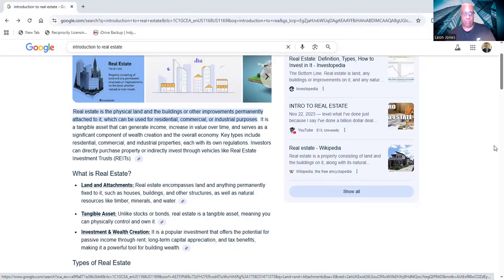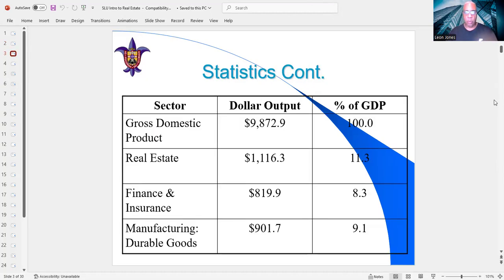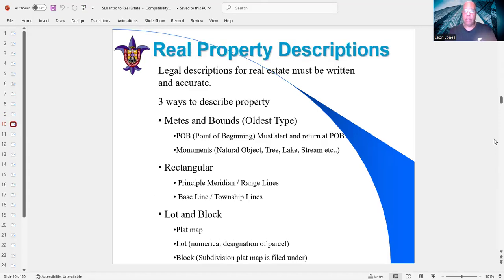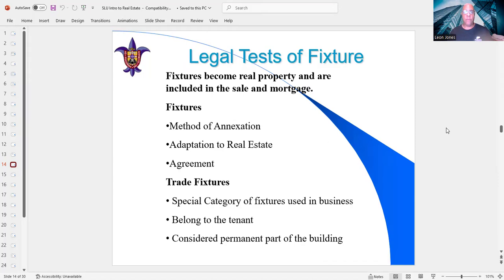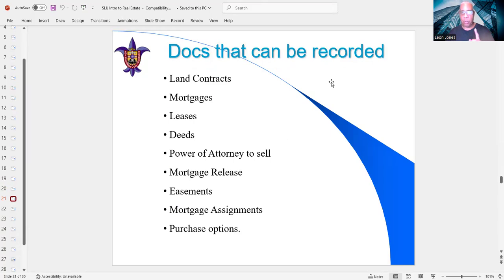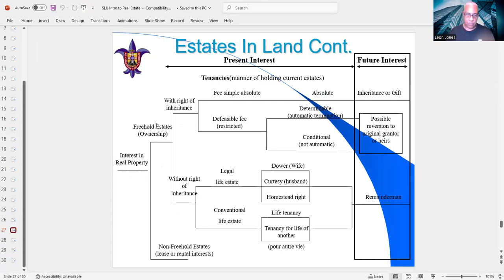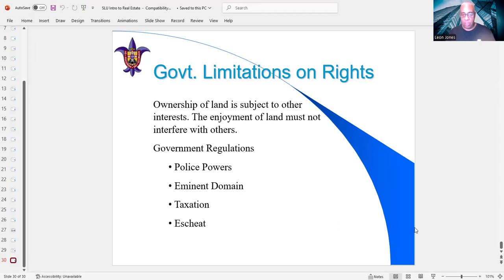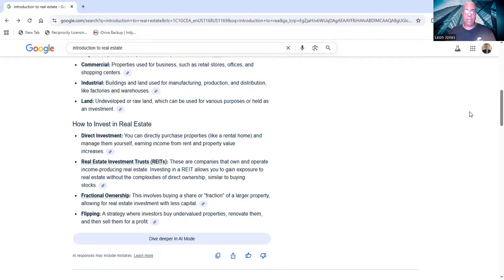Introduction to Real Estate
Real estate is the physical land and the buildings or other improvements permanently attached to it, which can be used for residential, commercial, or industrial purposes. It is a tangible asset that can generate income, increase in value over time, and serves as a significant component of wealth creation and the overall economy. Key types include residential, commercial, and industrial properties, each with its own regulations. Investors can directly purchase property or indirectly invest through vehicles like Real Estate Investment Trusts (REITs).